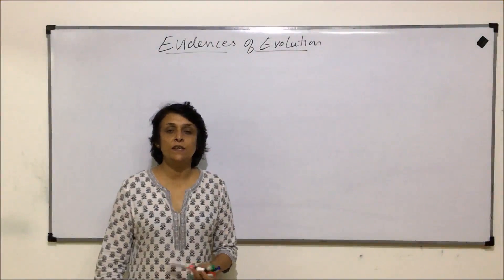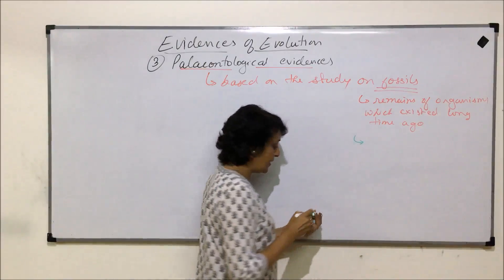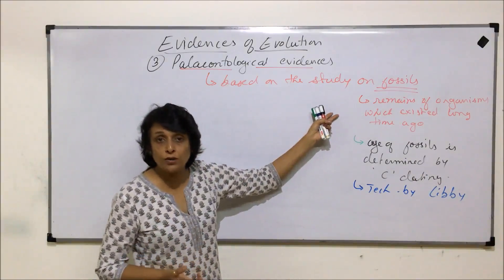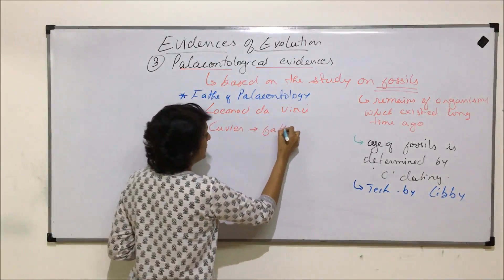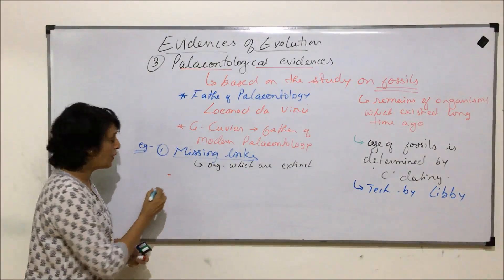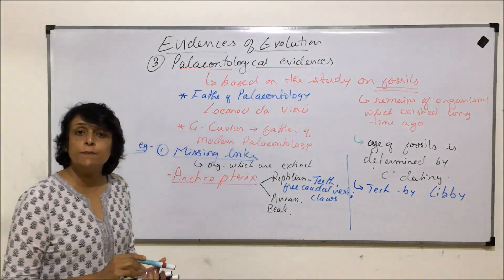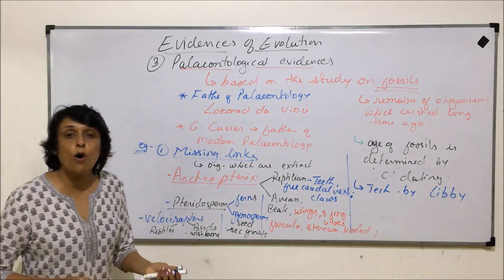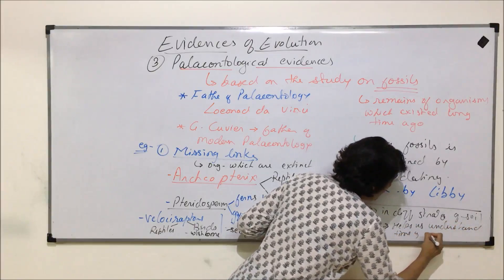Evolution | NEET | Palaeonteological Evidences - Part 1 | Neela Bakore Tutorials